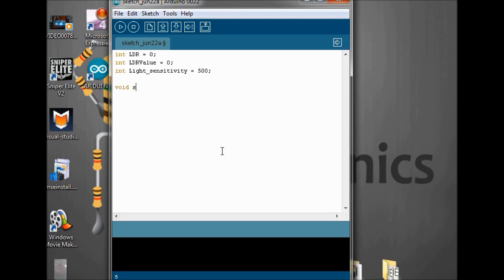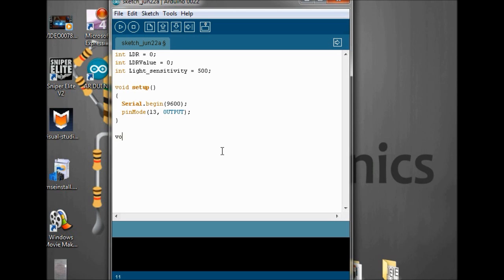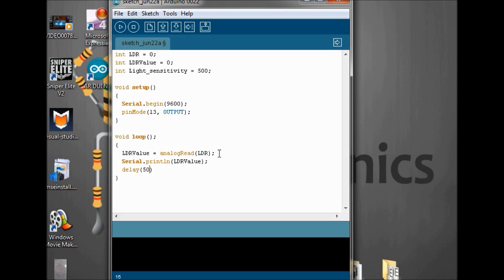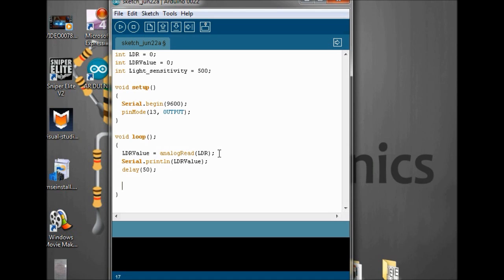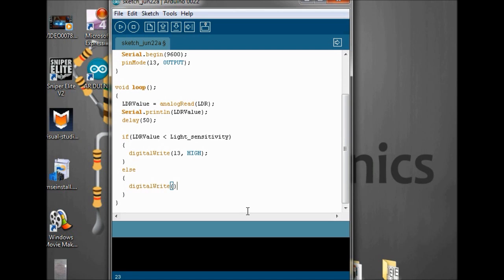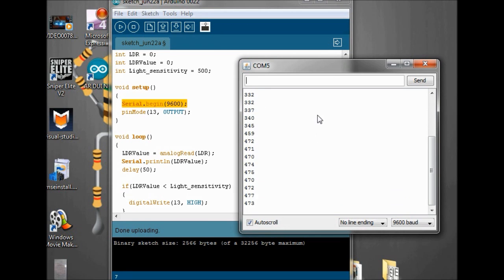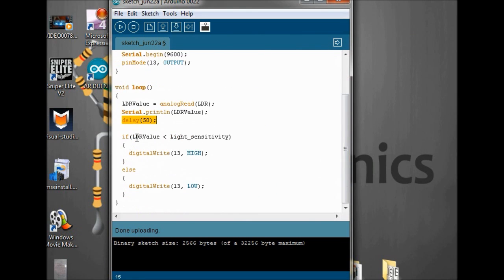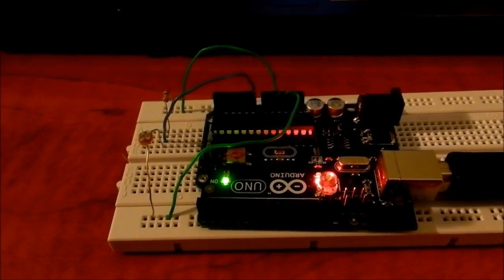Light Sensor Using Arduino and LDR